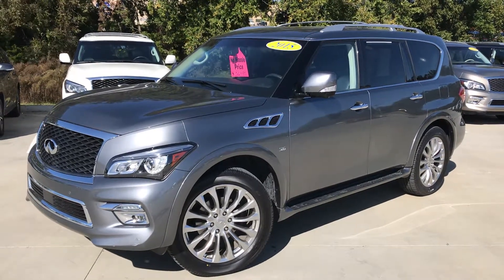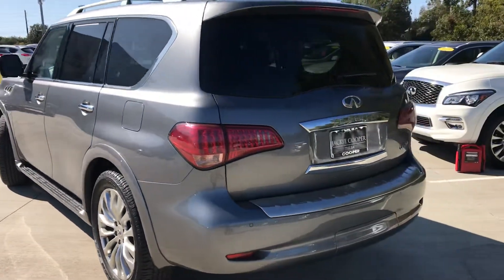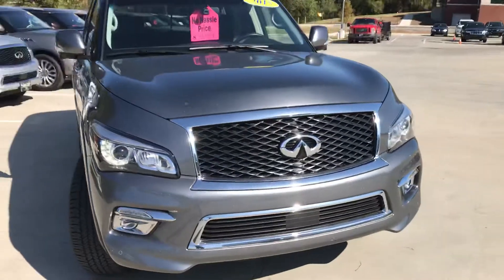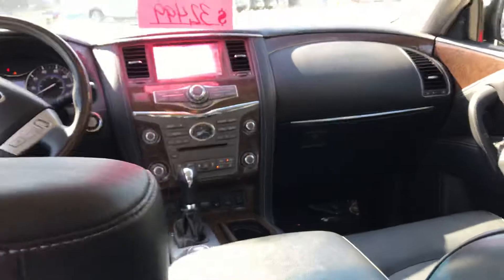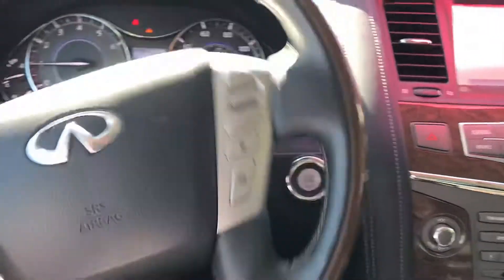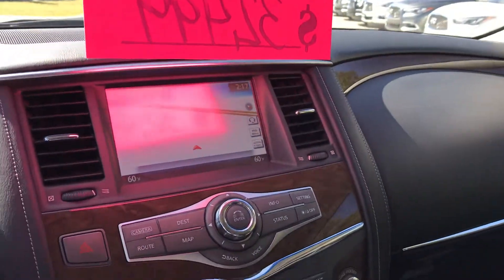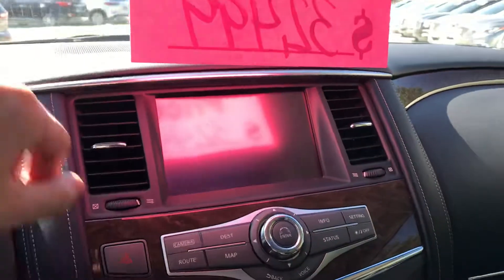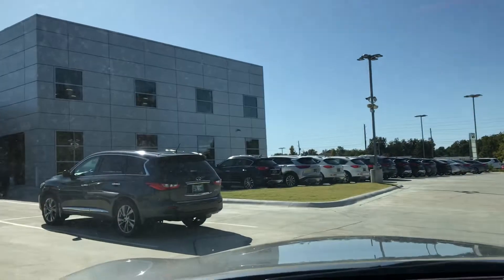Gregor -2016 Infiniti QX80 Base AWD